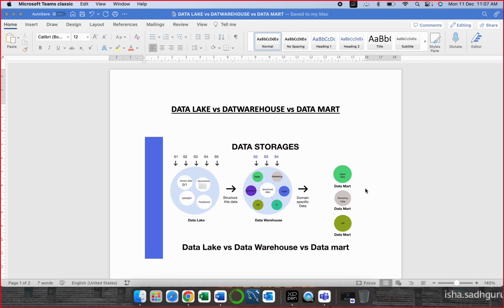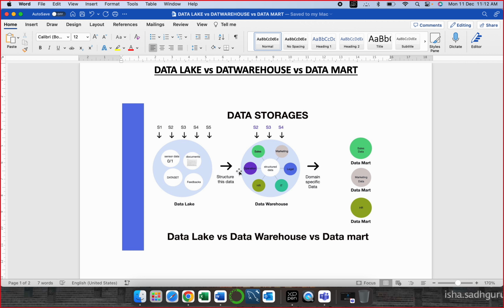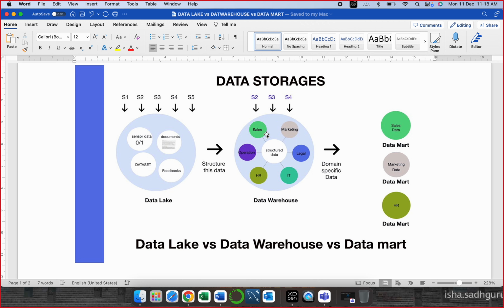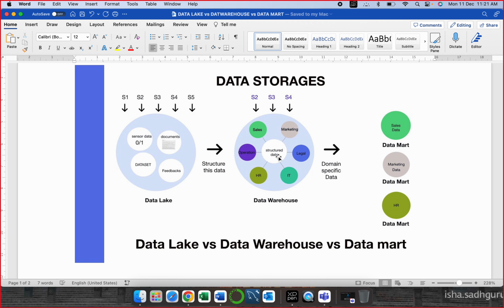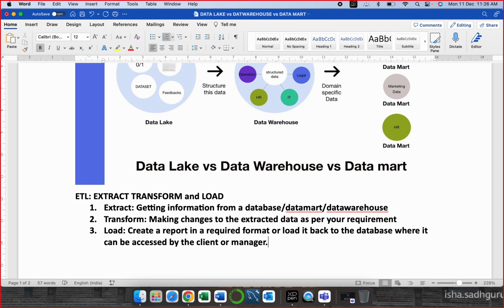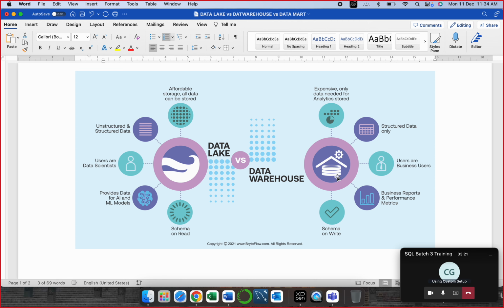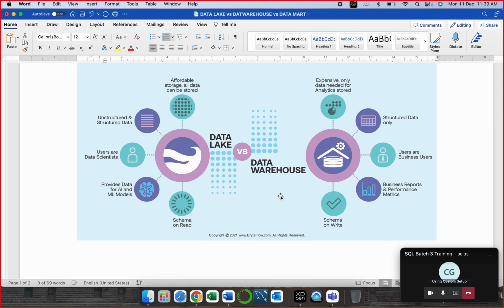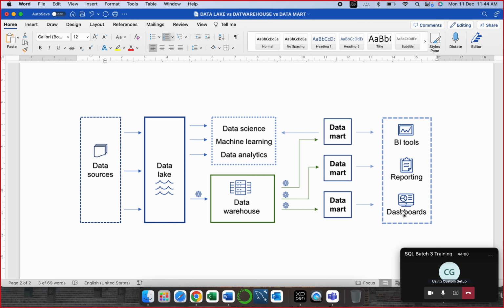Data Lake, Data Warehouse, Data Mart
The Video Explains the difference between a data lake, datawarehouse and a datamart with examples from daily life